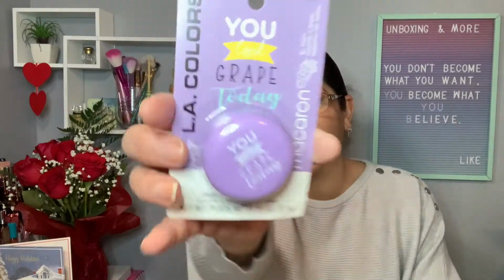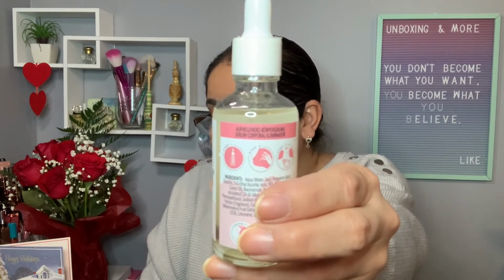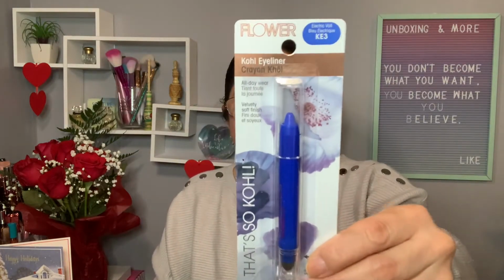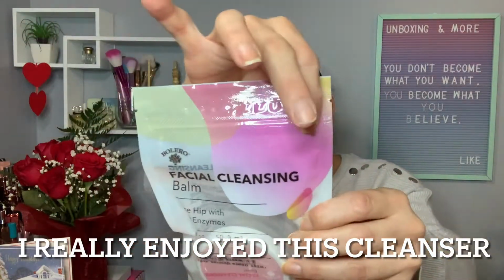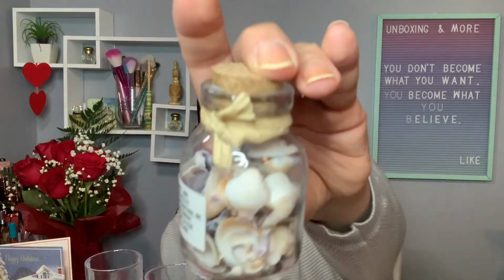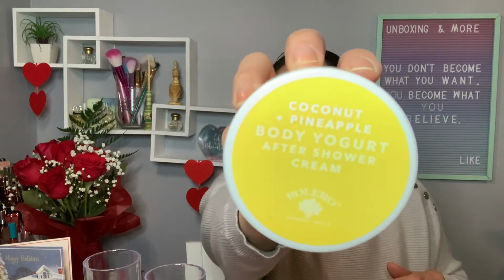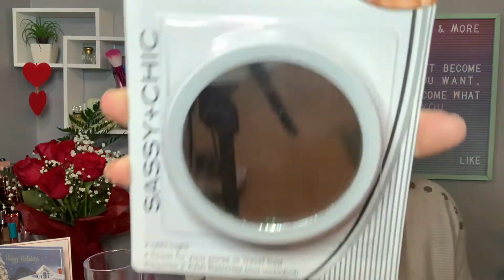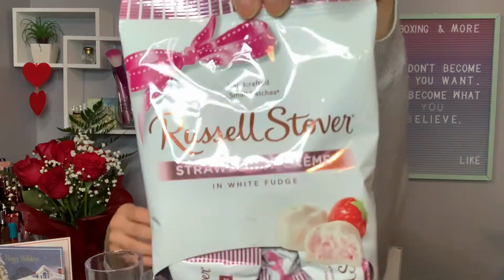🌳Dollar Tree Haul🌳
Lisa’s Birthday Giveaway ends on January 28, 2021 at the end of the day. Lisa will be announcing the winner in her channel on her birthday January 29, 👉🏼

      -Quarterly :$49.99 -Seasonal Members              customizes every season 3 products inside of each seasonal box.

      -Yearly: $179.99 Annual (Select) Members: customizes every season 5 products inside of each seasonal box.

- $25. Base Box (The Base box includes 5 full-size beauty products every month.)
- $35. Premium Box (BoxyCharm Premium is a monthly subscription box that features 6-7 full-size beauty products)
- $50. BoxyLuxe (Every tree month) BoxyCharm Luxe is a quarterly upgrade to the BoxyCharm subscription that takes place every March, June, September, and December. Luxe boxes feature 8-9 full-size beauty, skincare, and lifestyle items.

        -Annual Subscription $199.80 ($49.95 per       season; a $20 yearly savings)
        -Quarterly Members pay $54.95 per
 season.

 -$12. Glam Bag (5 sample size Products)
-$25. Glam Bag Plus: (5 full size products)can customize 1 item each month
-$55. GLAM BAG X
              -Every 3 months
              -7+ full-size faves worth up to $350
              -Choose 3 of your products

          - Monthly $15. (6 samples size)

    - $21. Monthly
    - 3 Months $58.50 ($19.50 Monthly)
    - 6 Months $111. ($18.50 Monthly)
    - 12 Months $210. ($17.50 Monthly)

      -JOIN FOR ONLY $23.00 A MONTH
      -Get 6 or more monthly makeup and   skincare
      - Products valued at $100+
      -At least 3 Full-Size products in every box

❣️Singles Swag: Get $15. Off on your first box.

❣️Walmart Beauty Box is a quarterly subscription for Free just pay $5.00 for shipping 👉🏼

Mail or Package:
Johana Maysonet

All subscriptions boxes are purchased by myself.